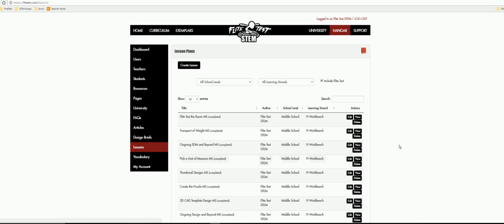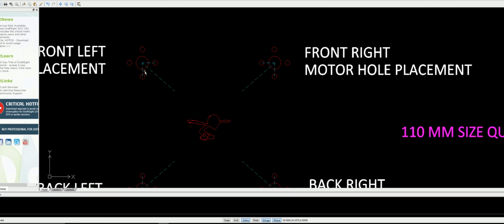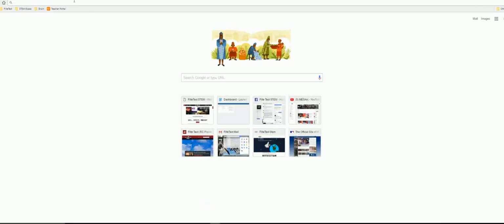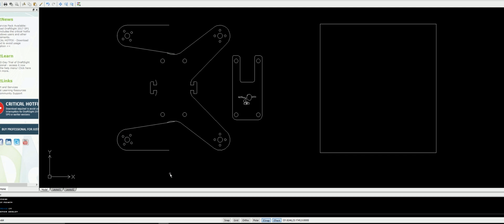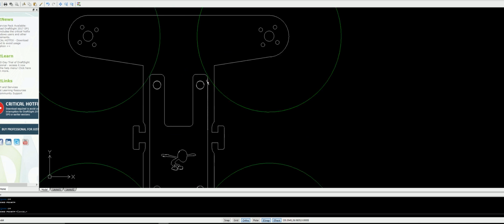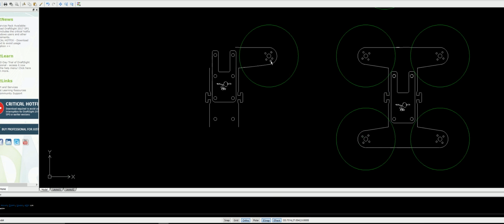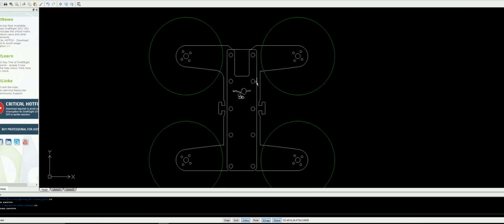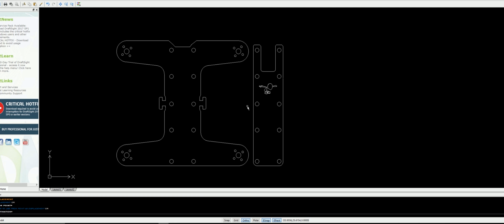FT STEM - 2D CAD Gremlin Tutorial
Tutorial on how to design and draw your own FT Gremlin.

Enroll with FT STEM today!